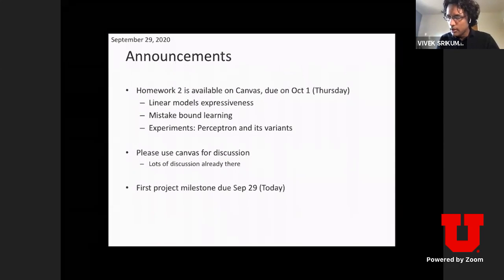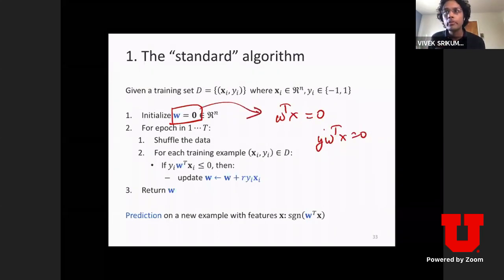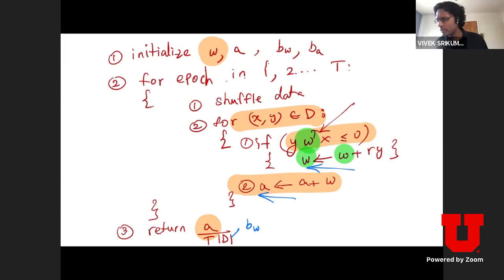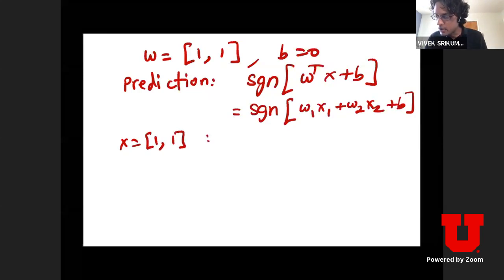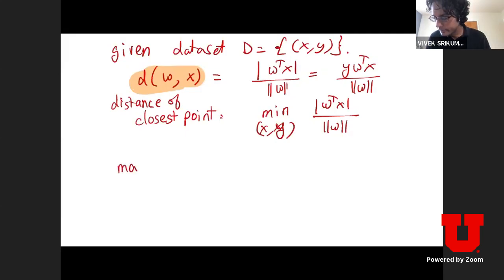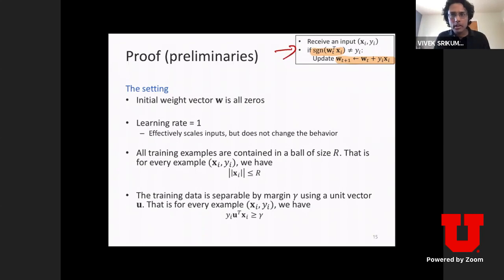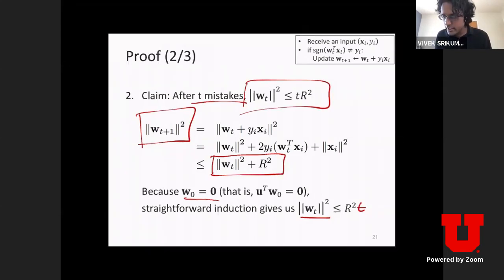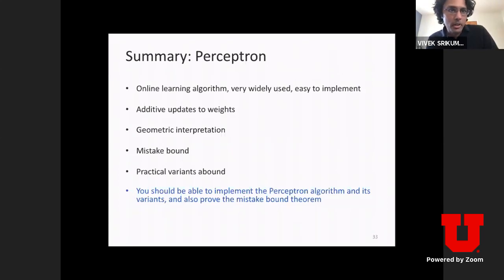Machine Learning - Lecture 10 (Fall 2020)